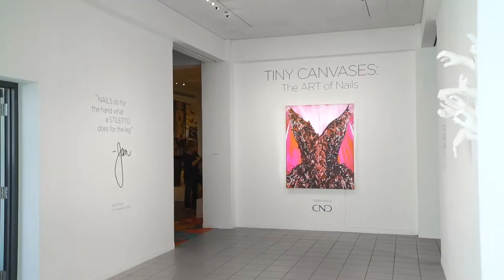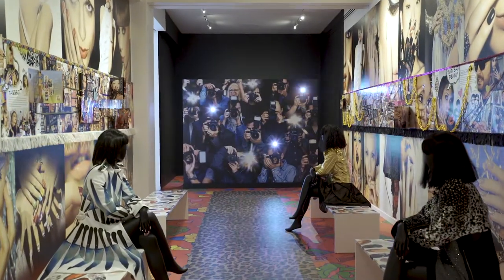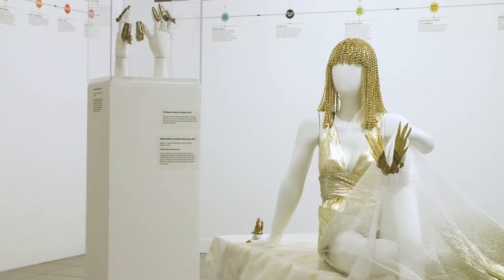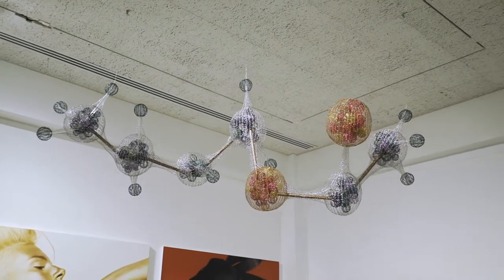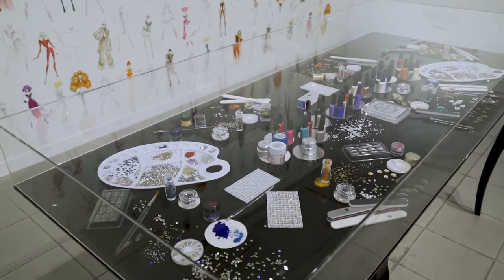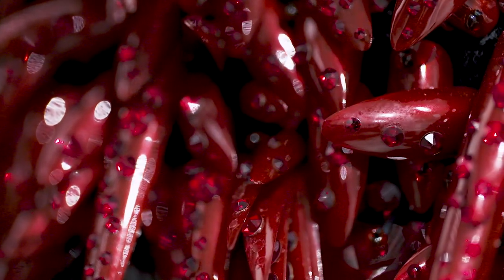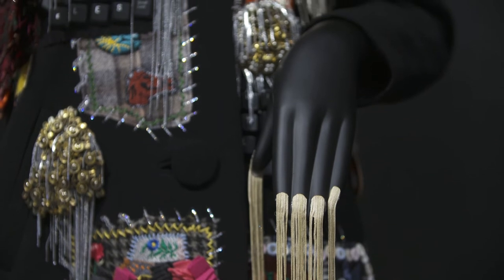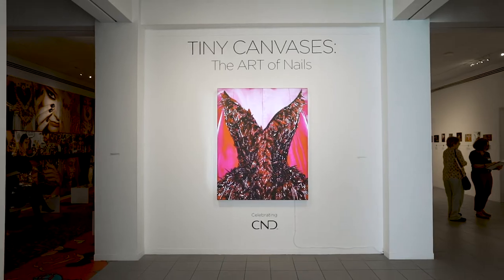CND™ at OMA | Tiny Canvases: The ART of Nails Virtual Tour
We are very excited to share with you the official virtual tour of our 40th Anniversary exhibition of ‘Tiny Canvases: The ART of Nails’ museum exhibition.

The exhibit will be at the Oceanside Museum of Art (704 Pier View Way, Oceanside, CA. 92054; 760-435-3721) for an 18-week run, until February 9th, 2020.